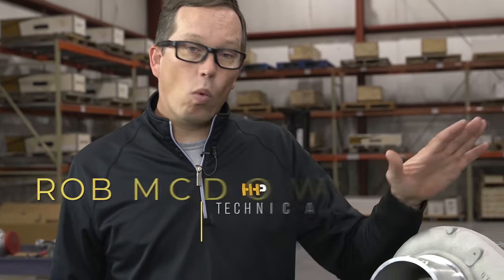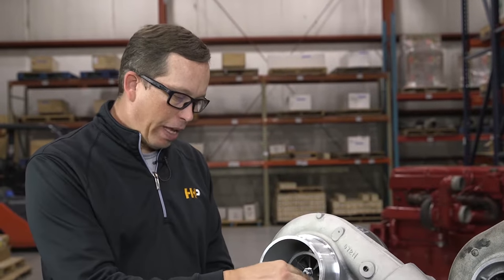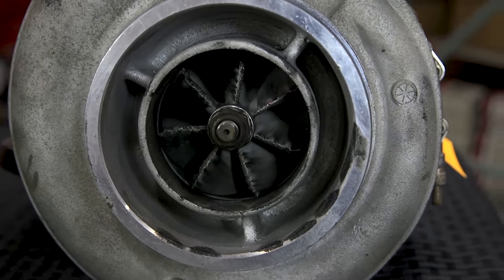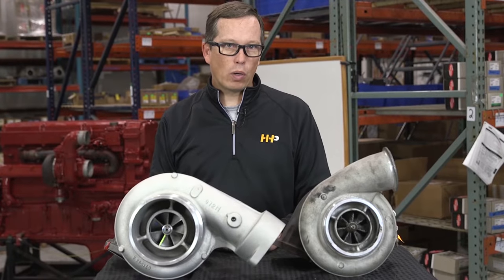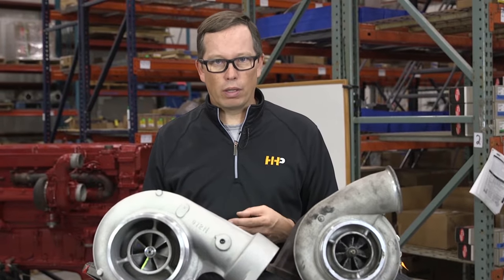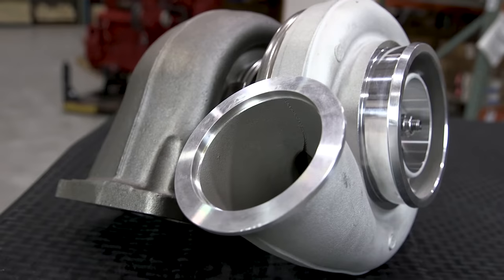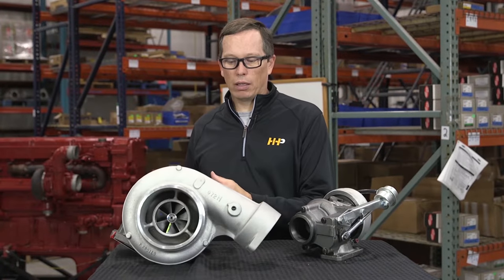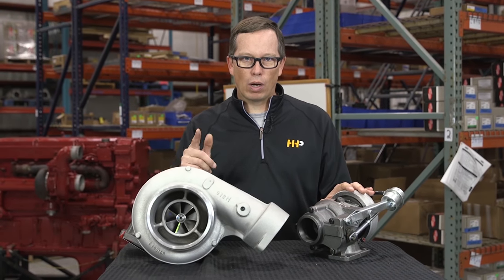Why Did My Turbo Fail? HHP Can Help!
Turbocharger Problems Explained: How to Choose the Right Turbo for Your Engine

In this video, we look in-depth at turbochargers, including common failure modes and the importance of choosing the right turbo for your engine. Learn how to identify damage, understand the causes of excessive black smoke, and ensure your turbocharger is performing at its best.

Key Points Covered:
- Turbocharger Basics: Understanding the role of the compressor wheel and why it's crucial to keep it free from damage.
- Identifying Damage: Learn how foreign objects and improper air filter maintenance can lead to compressor wheel damage.
- Performance Issues: Discover how turbocharger damage can cause excessive black smoke and affect engine performance.
- Failure Causes: Explore how center section bearing failures occur due to poor lubrication from contaminated oil.

Product Offering: Highway and Heavy Parts provides a range of new and remanufactured turbos to fit your needs, often sourced from the same suppliers as the OEM.